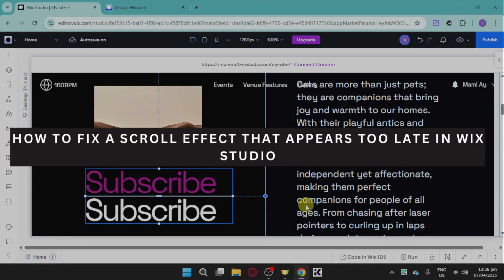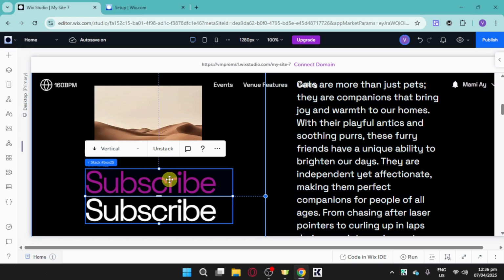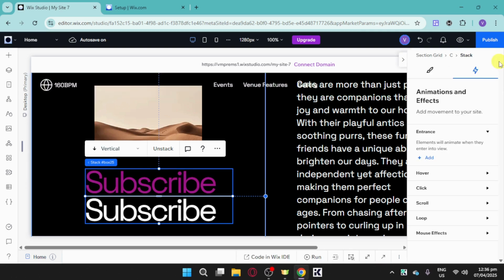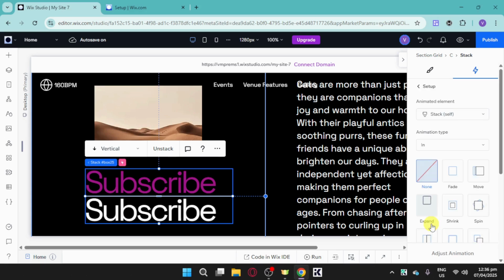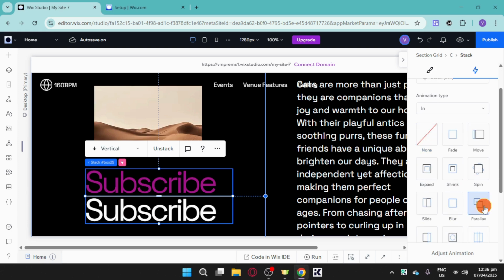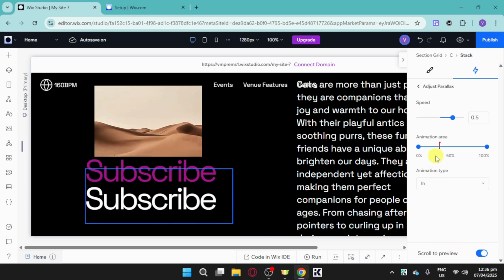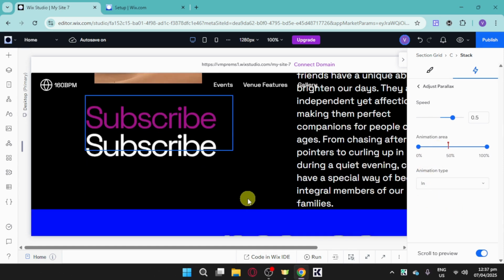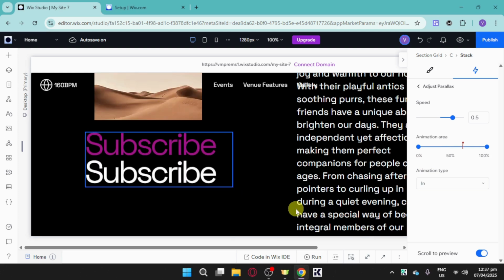How to Fix a Scroll Effect that Appears Too Late in Wix Studio | Wix Studio Tutorial (2025)